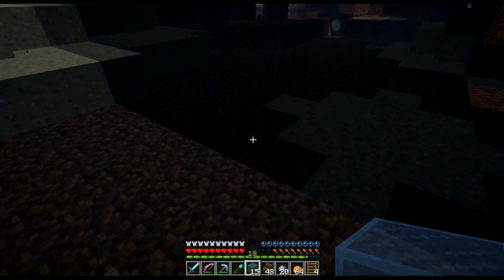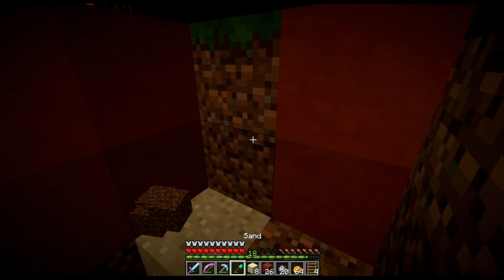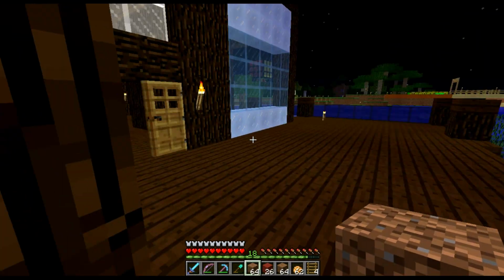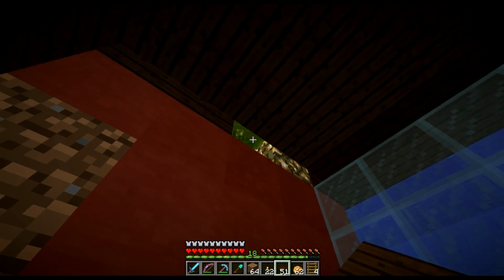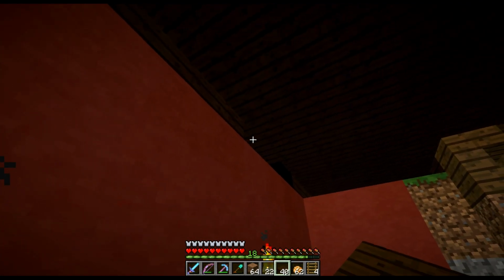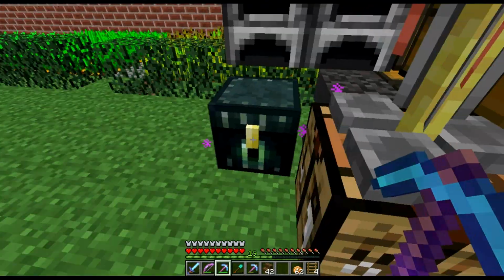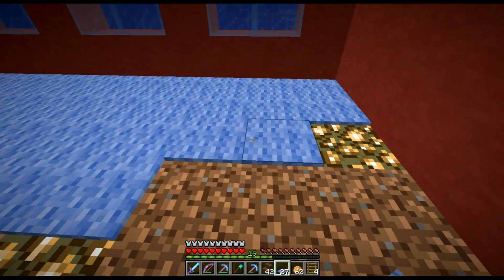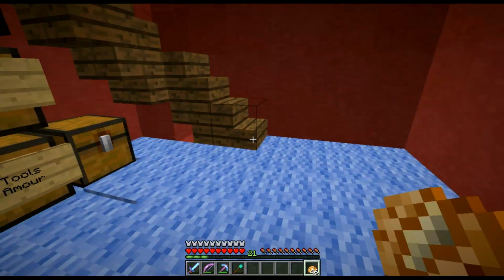Lets Play Minecraft on Zanecraft Season 3 Ep 07 Basement Alterations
Today on the Zanecraft SMP survival server we make some alterations to our spawn house, adding a basement area and underwater viewing window!!

Zanecrafter's Channels Be Sure To Go Check Them Out!